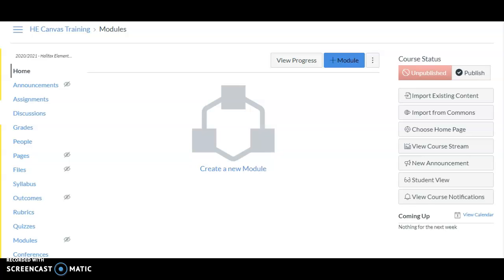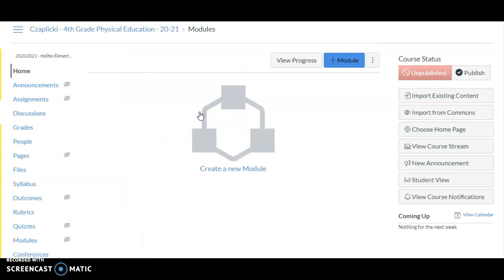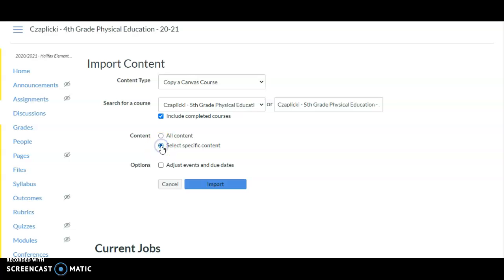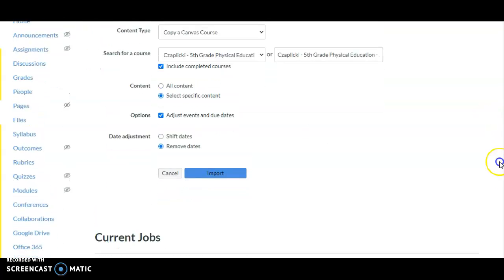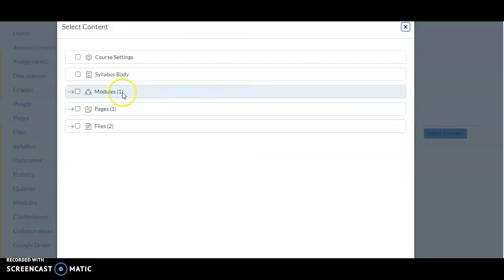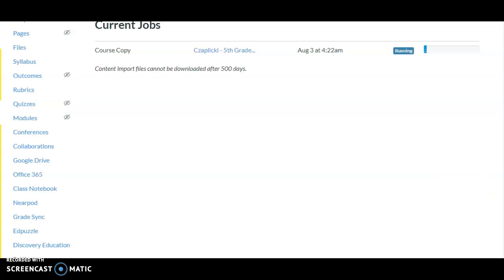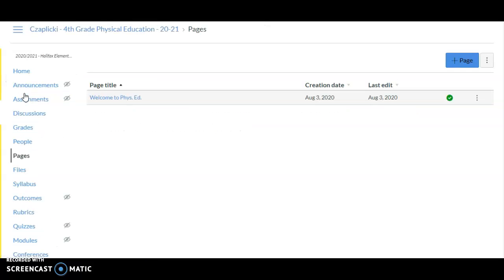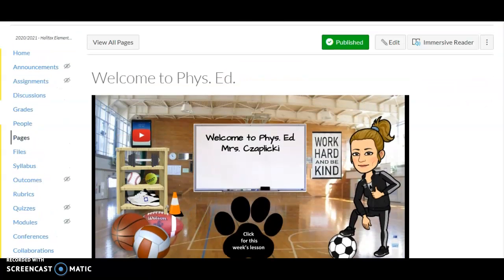Import Content from Canvas course